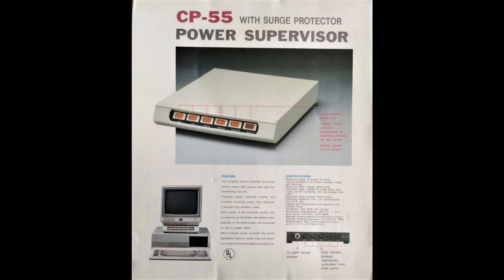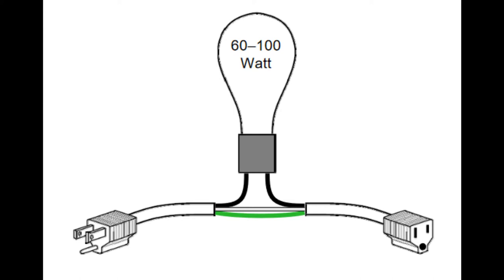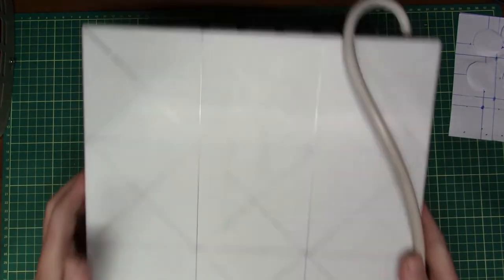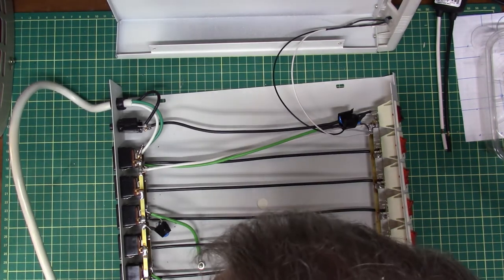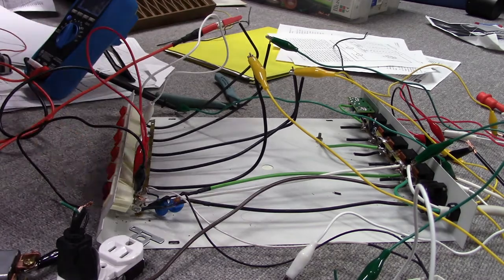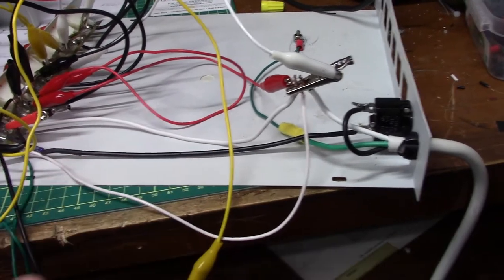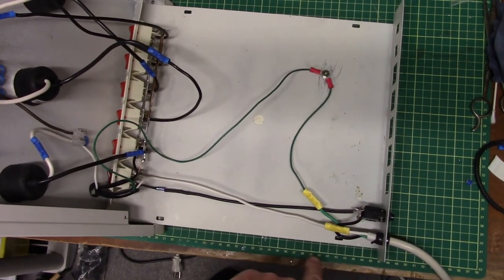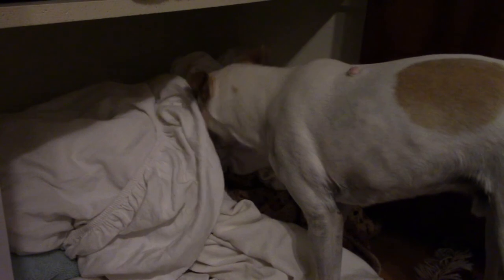01621 Make or Mend Monday #1. A New Dim Bulb Current Limiter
The first in I hope a long series where I either Make something or Mend something.   In this episode I will repurpose and old school  'PC'  power station into a new super fancy 6 bulb  'Dim Bulb'  current limiter for use on my work-bench.